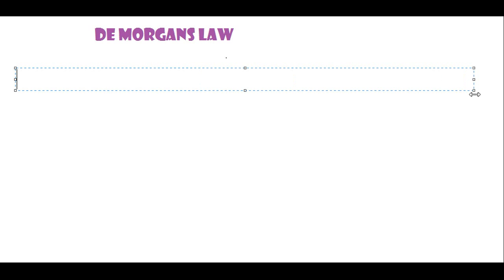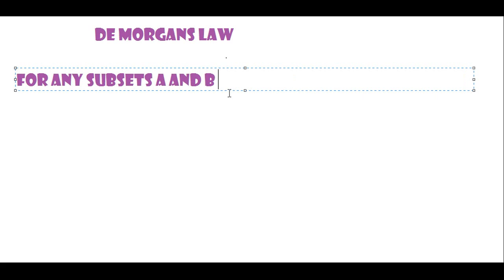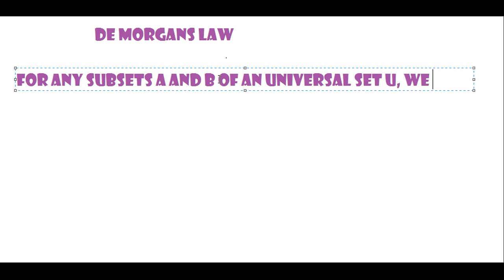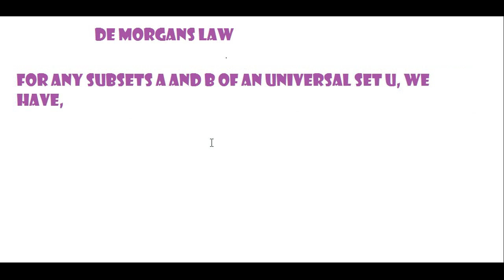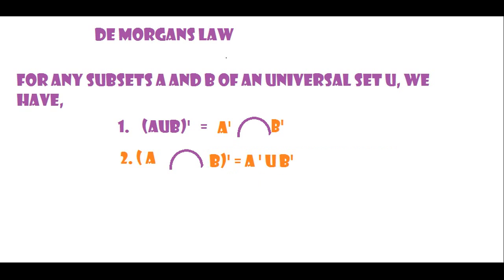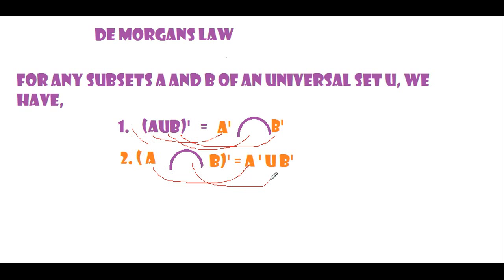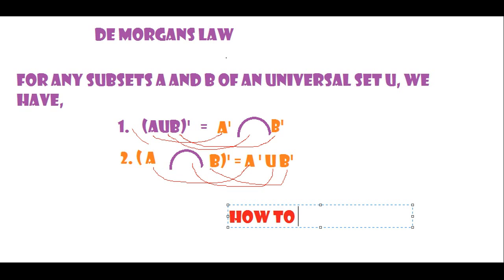DeMorgans Law ( Tricks to remember it)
Universal Virtual Learning Institute; 2014;
Navon R. Amin